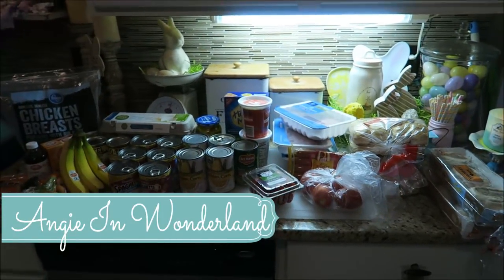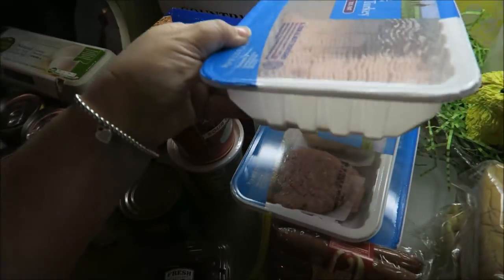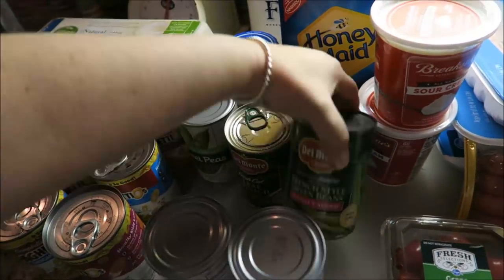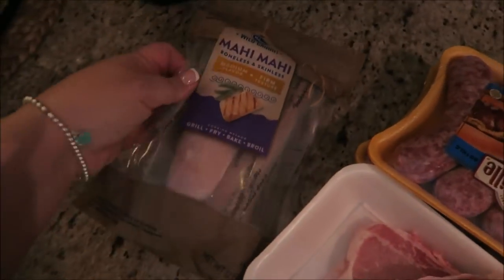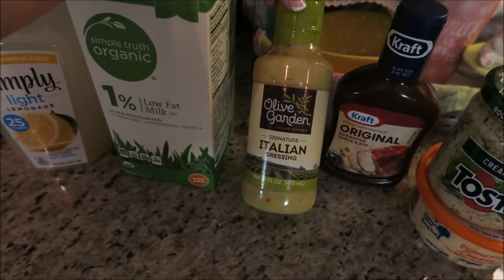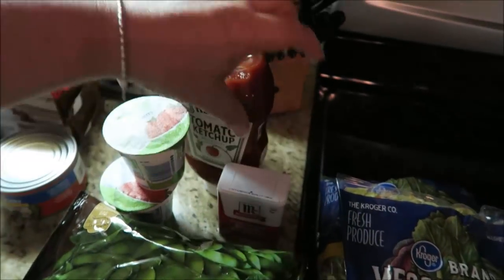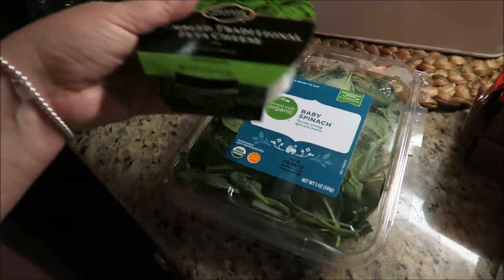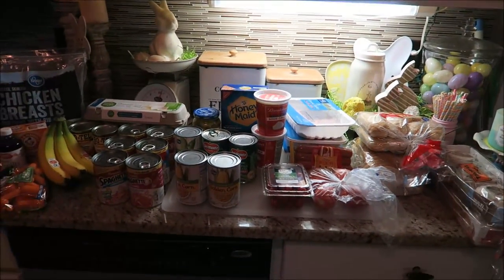Kroger Grocery Haul | March 2018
Home Décor Around My home
Upholstered Bed King

***ANY COMMENTS THAT ARE RUDE, OR HATFUL WILL BE DELETED AND REPORTED AS SPAM

Angie Kadow
4132 Atlanta Hwy
STE 110-164